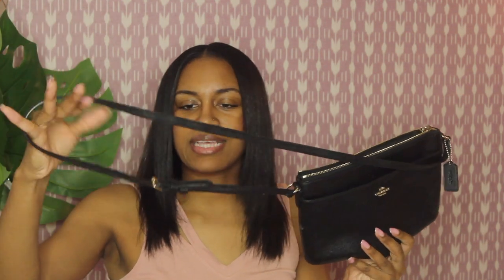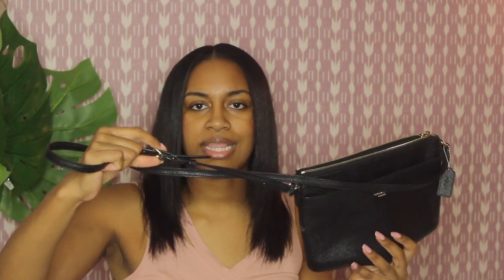My Entire Coach Collection | Coach Handbag and SLG Collection | Brittany Good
Hey guys, what's GOOD?! I hope you enjoy this Coach collection video. Coach handbags are some of my favorites and will always be! What are some of your favorite designer bag brands? I've tagged similar items to what I've mentioned below. Enjoy!

Equipment Used:
Canon T3i
Boya Mic